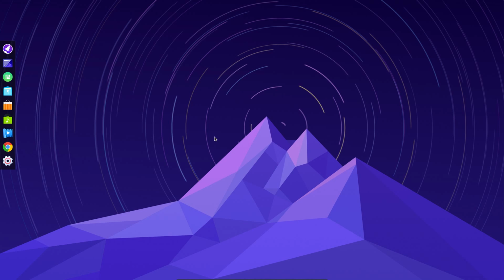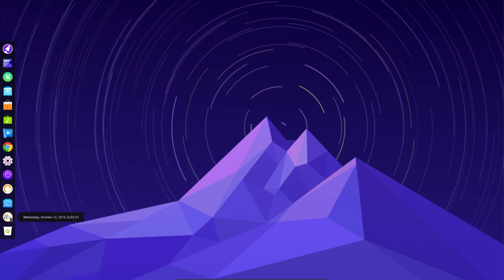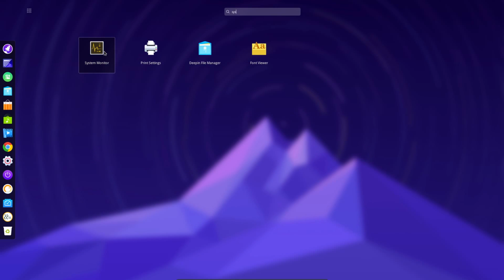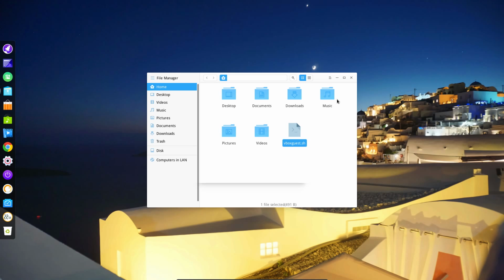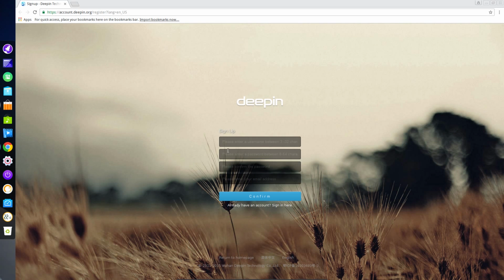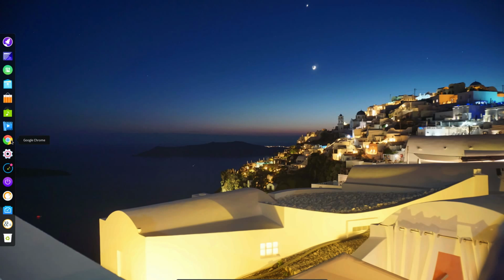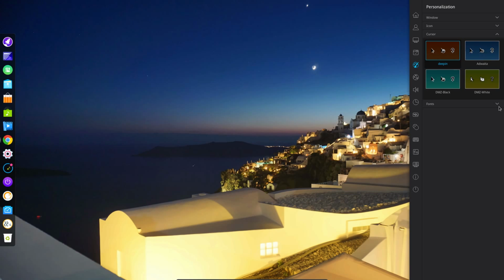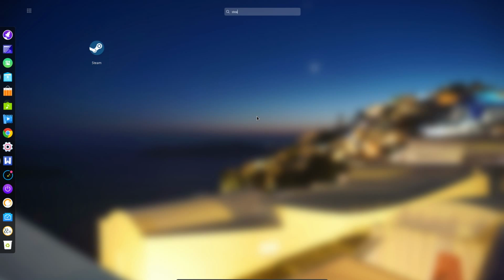Linux Deepin 15.3 – OS Review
Review of the glamorous Linux Deepin 15.3 distro from China (other languages are available).
I’m certainly impressed with the way it looks and some of the unique apps they have provided like the Deepin Software Centre, DMusic, and DPlayer. However there are several “Chinglish” translation mistakes.